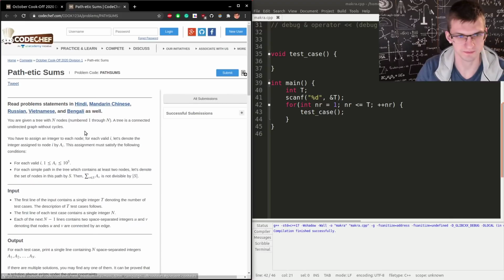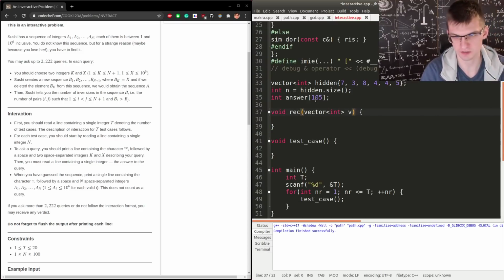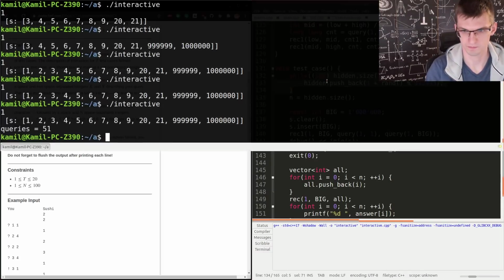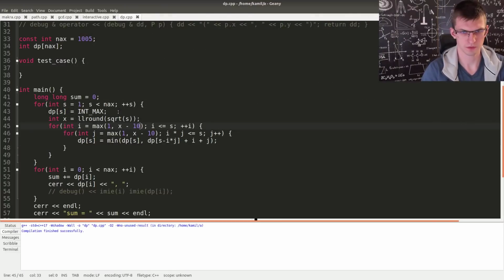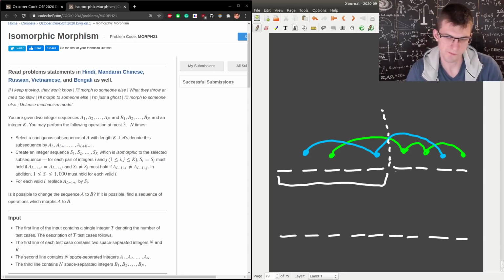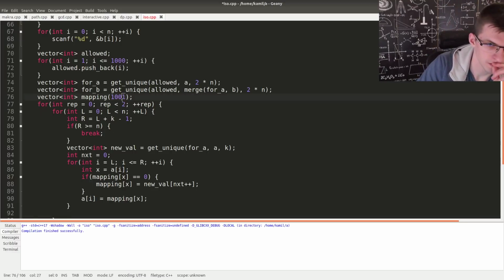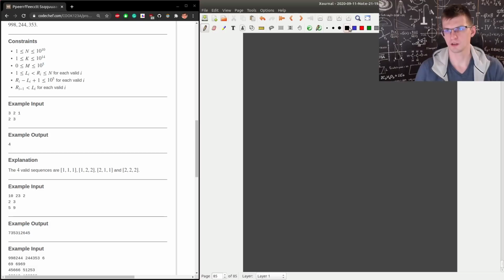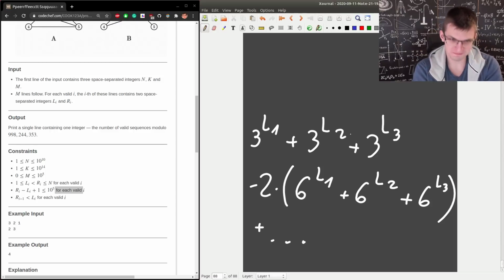(2nd place) Codechef October Cook-off Screencast & Commentary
0:00 Intro
1:42 "Yet Another Crossover Episode"
6:50 "Path-etic Sums"
11:11 "An Invercative Problem"
46:26 "The In-XOR-able Task"
1:05:18 "Isomorphic Morphism"
1:43:50 Trying "Ppeerrffeecctt Ssqquuaarreess"
2:10:50 Checking Leaderboard